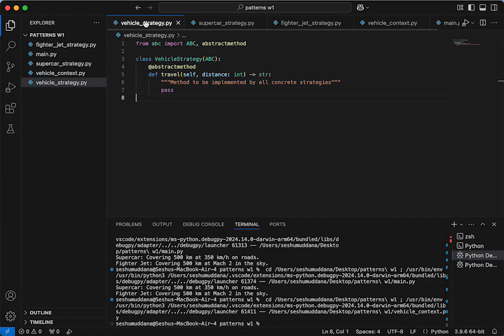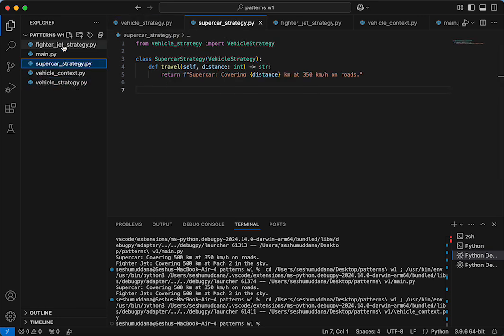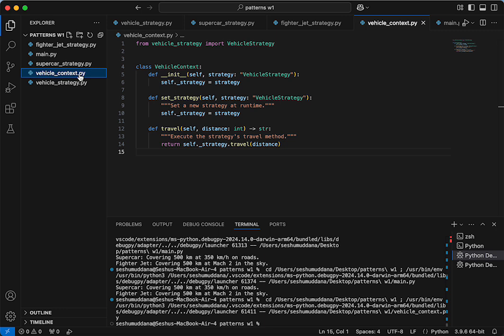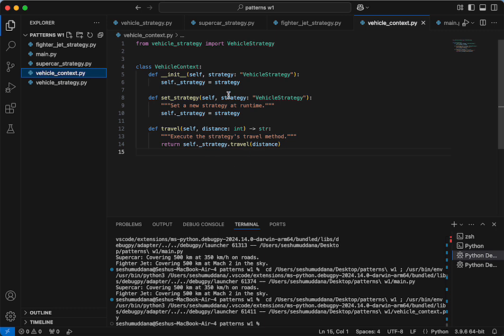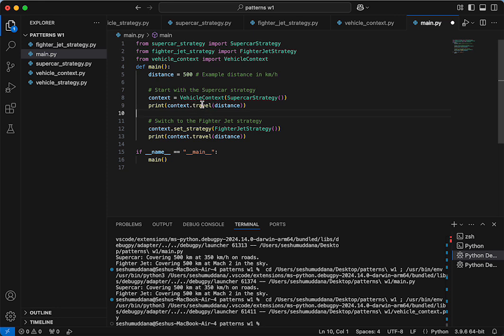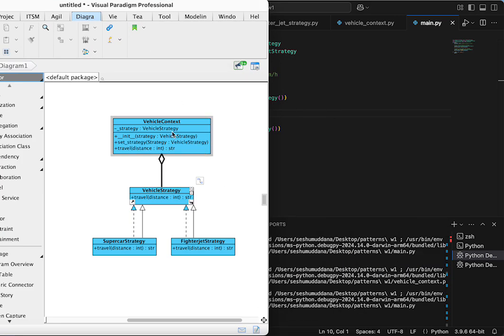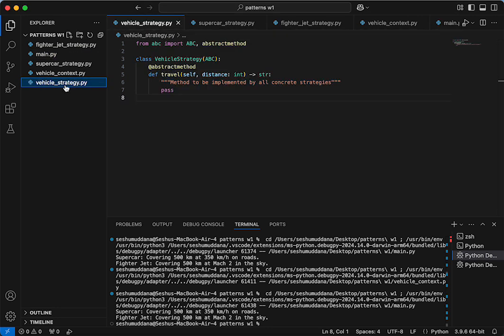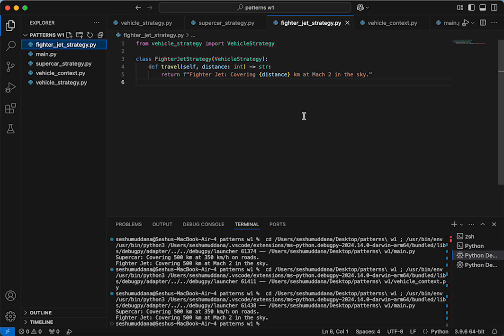patterns assignment 1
Strategy pattern showcase in python